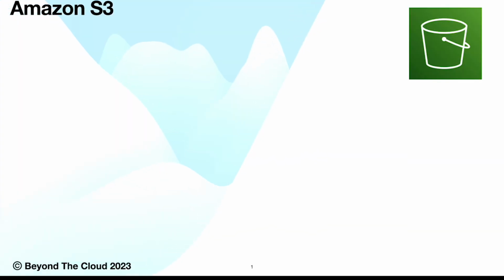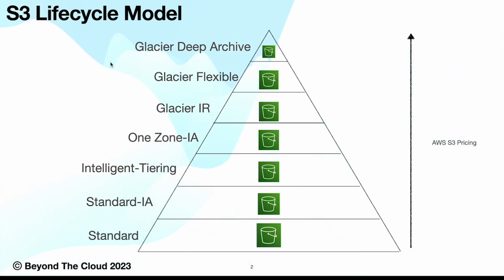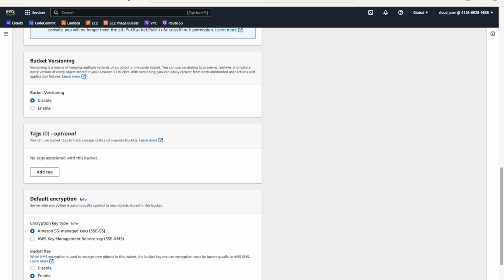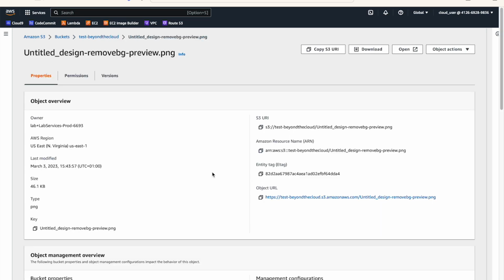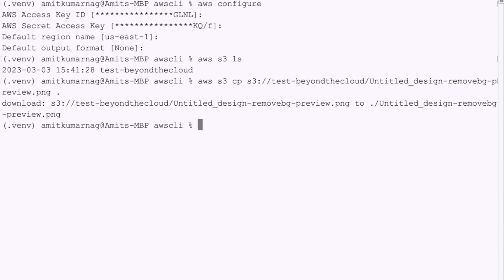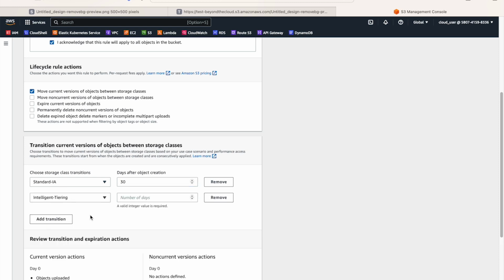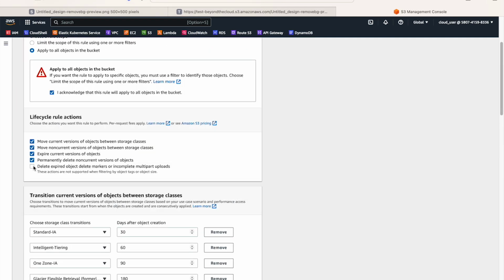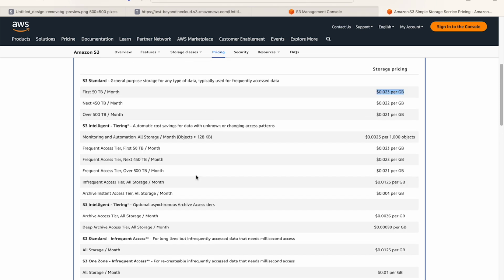Introduction to AWS S3 | S3 lifecycle rule | Create your first AWS S3 bucket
In this video, I have discussed AWS S3 and its lifecycle rules.

Amazon S3 (Simple Storage Service) is a highly scalable and secure cloud storage service provided by AWS (Amazon Web Services). S3 can store and retrieve any amount of data from anywhere on the web.

Lifecycle rules in S3 are used to define the lifecycle of the objects stored in S3 buckets. A lifecycle rule defines a set of actions that should be taken on objects based on their age or other criteria.

These actions can include transitioning the objects to different storage classes, such as from Standard to Infrequent Access or Glacier, deleting the objects after a certain period of time, or permanently deleting them after a specified number of days.

Lifecycle rules help you optimize your storage costs by moving objects to lower-cost storage classes, reducing the number of objects that are stored, and ensuring that you are not storing objects for longer than necessary.